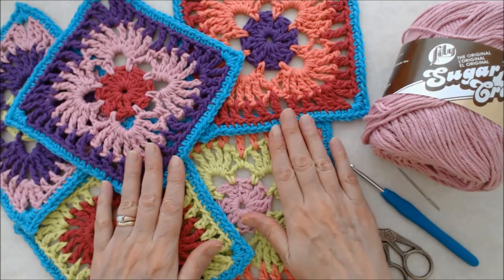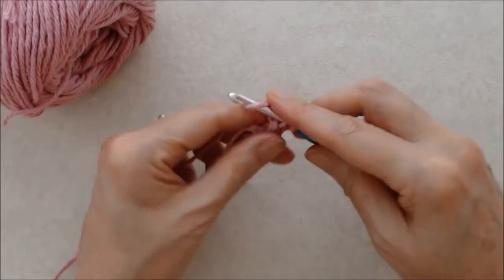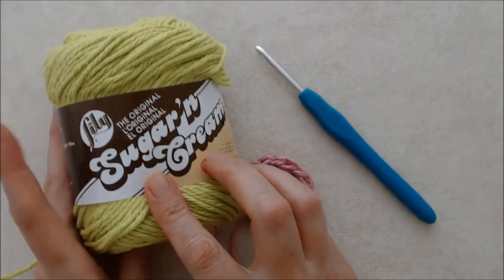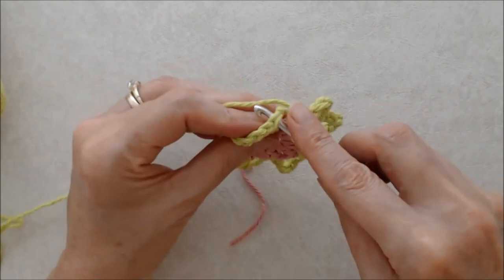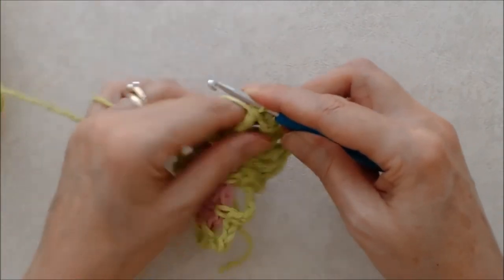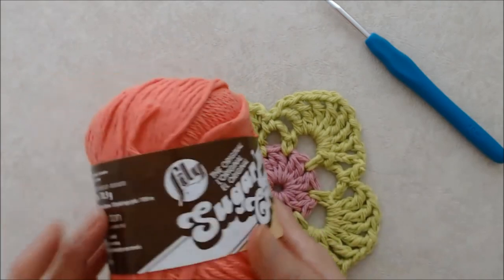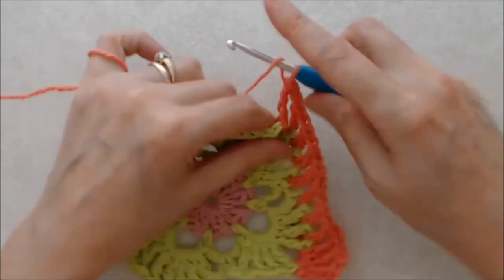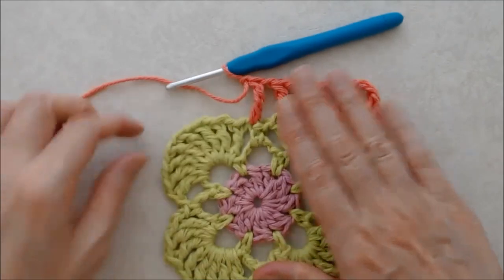CROCHET: Happy Granny Square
This funky and colorful granny square wanted to be called the "Happy Granny" because it is so cheerful! I'm using the Lily Sugar and Spice cotton yarn in a variety of fun colors. I've listed all the ones I used in the blog post below.